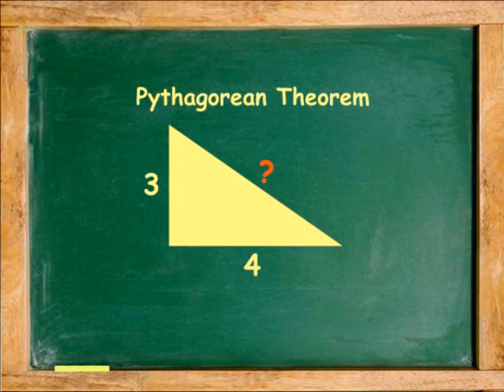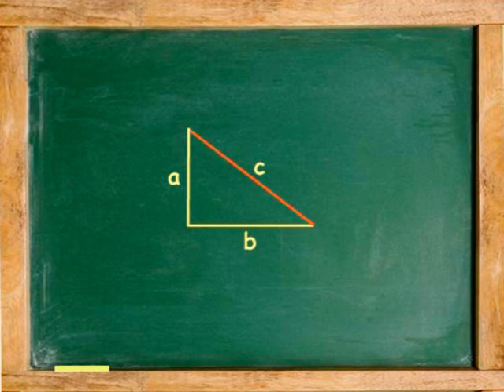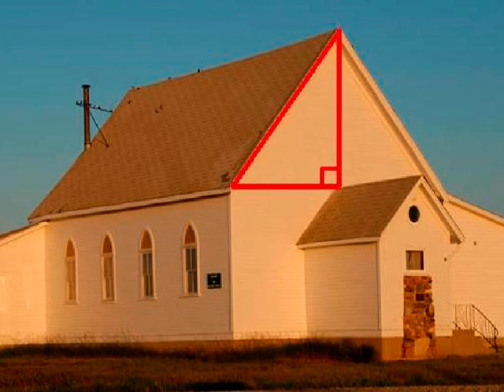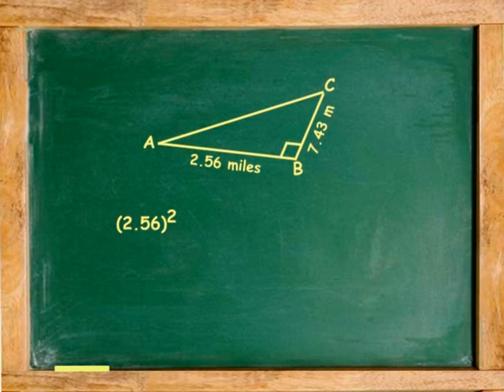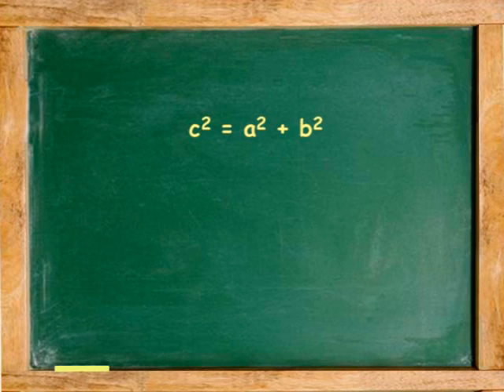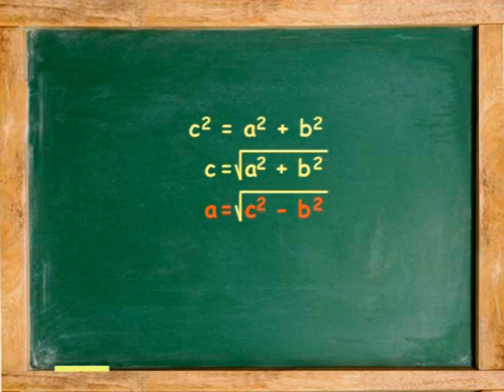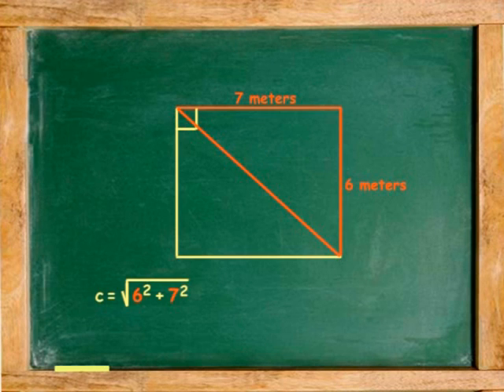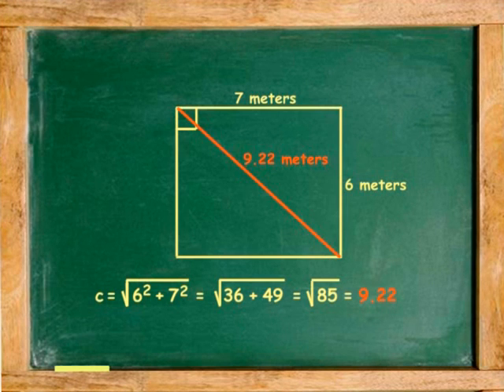The Pythagorean Theorem (animation) by algebrafree.com, algebra help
Completely free algebra one course in animated video Watch all units and use textbook free of charge. Includes chapter reviews and tests. Explains the nature of the Pythagorean Theorem, solves it, and provides uses and examples.